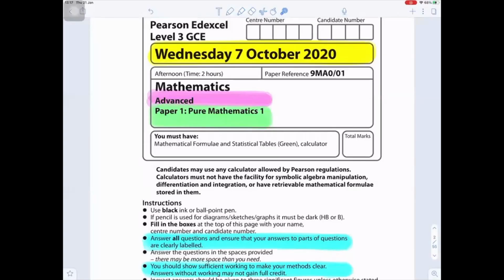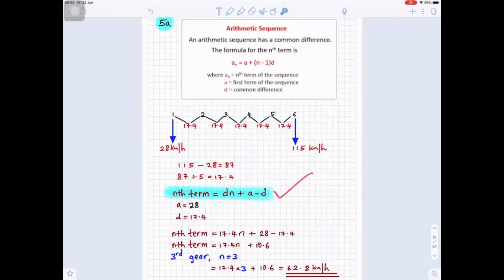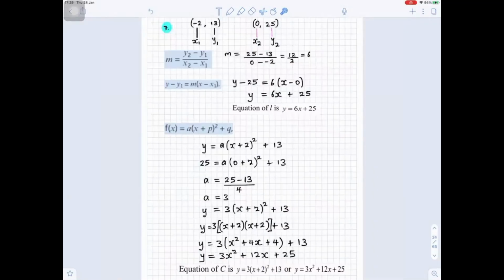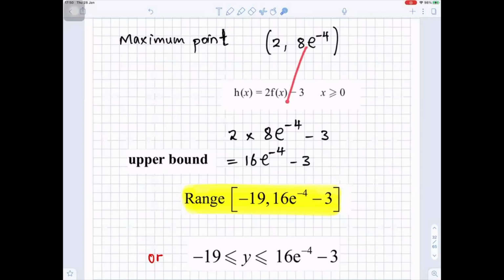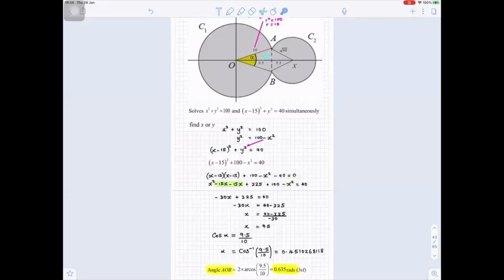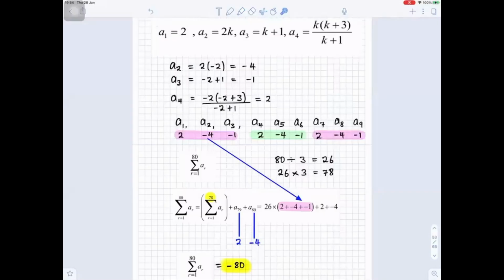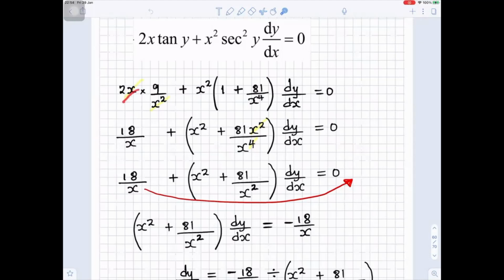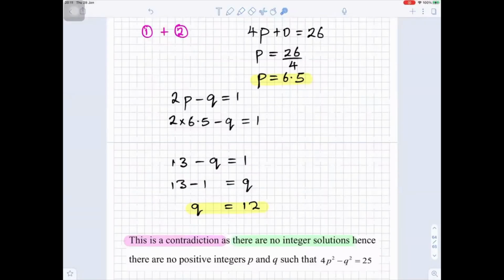2020 pure maths p1 A2